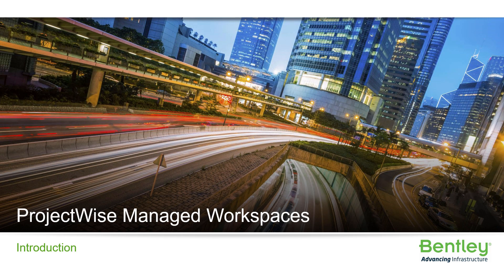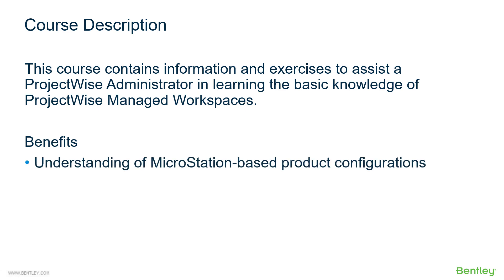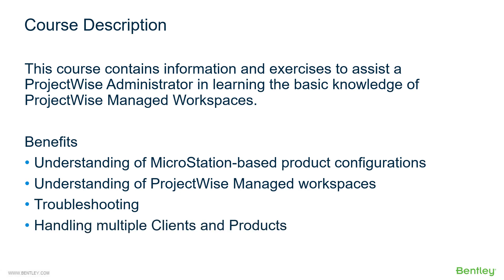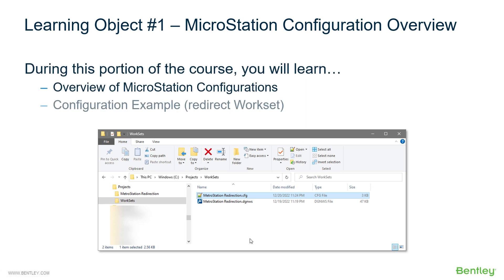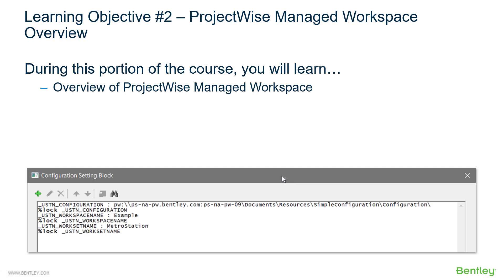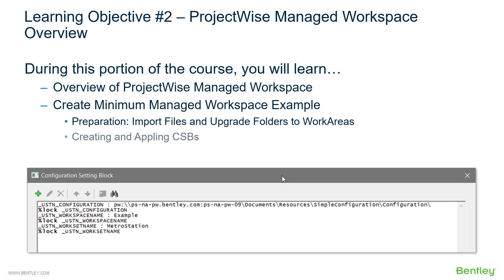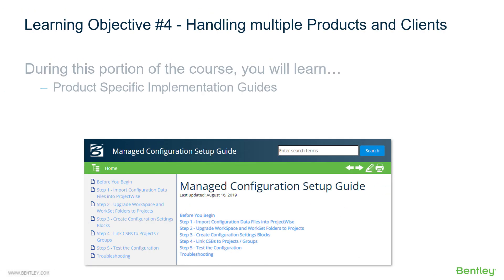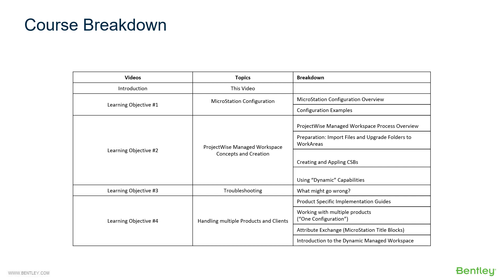Module 3 - ProjectWise Managed Workspaces Overview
This training video gives us an overview of the ProjectWise Managed Workspace module.  Topics in the module include what a workspace is, configuration syntax, variable usage, redirection concept, and preprocessor directives.